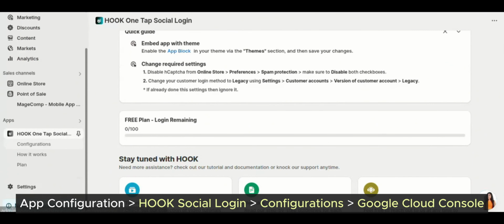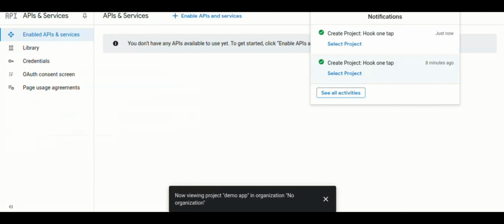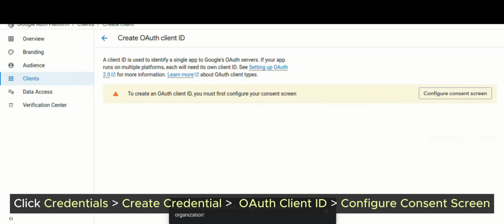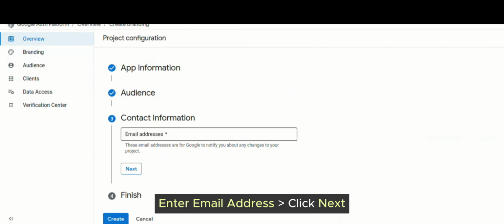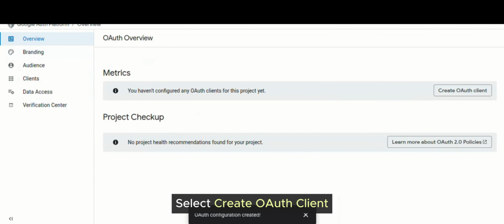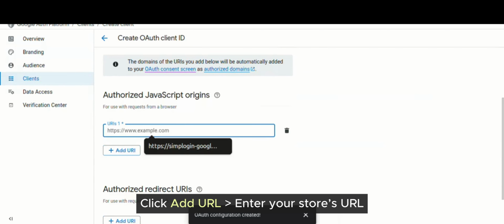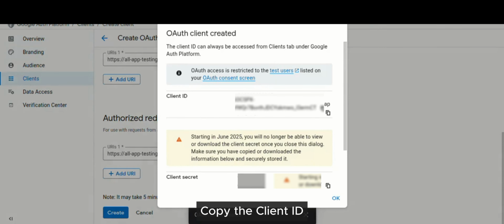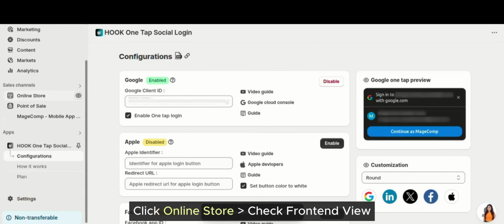How to Get Google Client ID to Allow Users to Sign in with Their Gmail ID (Easy Tutorial)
Login with Gmail ID adds extra convenience to your website visitors as it eliminates lengthy sign-up process and streamlines login procedure. What you need is just Google Client ID to connect Gmail account with your website.

Refer to this video and perform all the steps to enable the Gmail login facility.